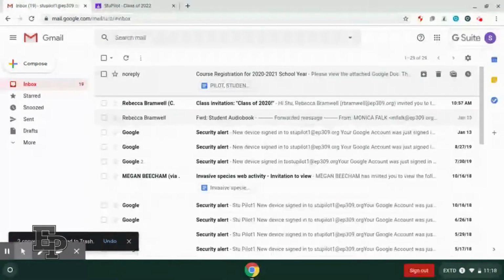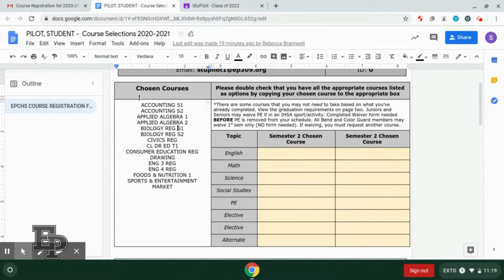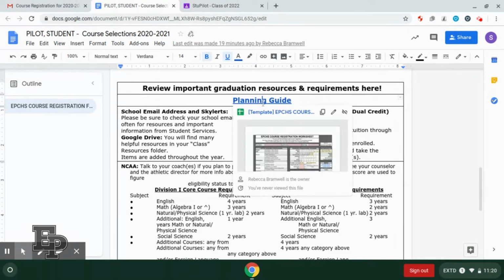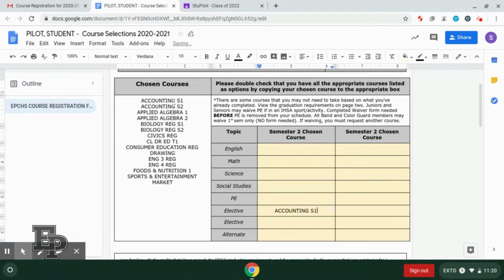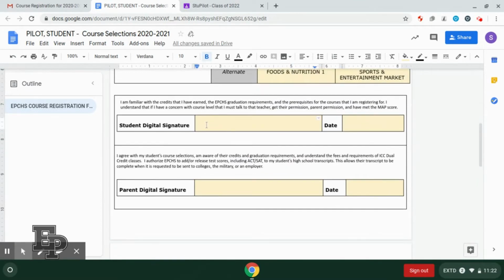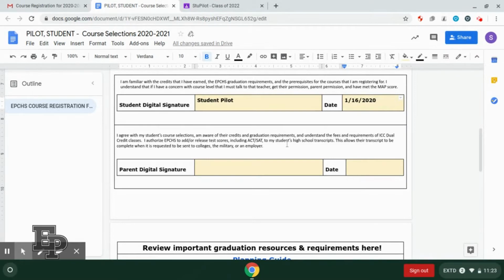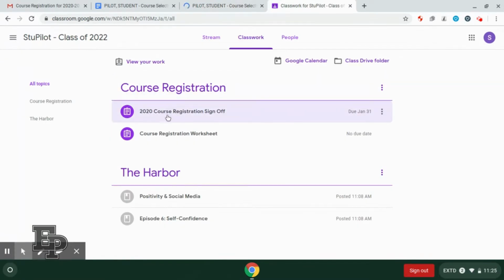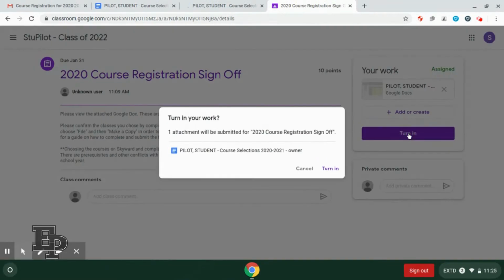Inside The Tribe | 1/20/20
Weekly announcements for East Peoria Community High School in East Peoria, Illinois. Produced by students in a partnership with East Side Community Media.